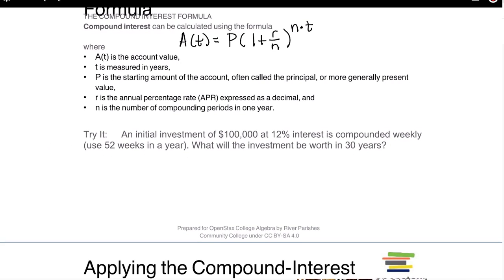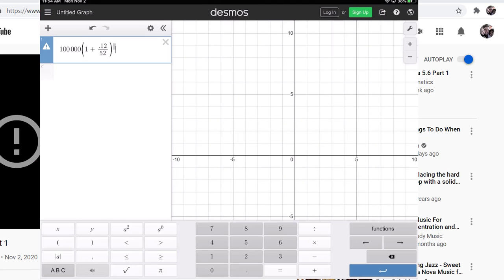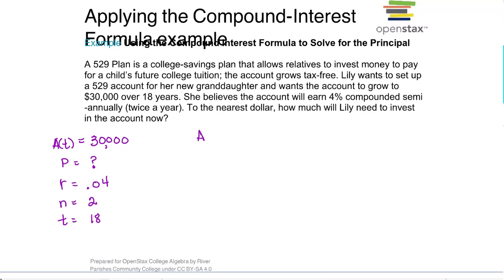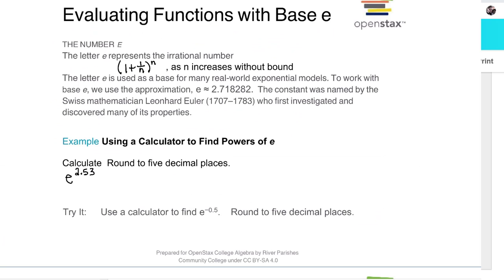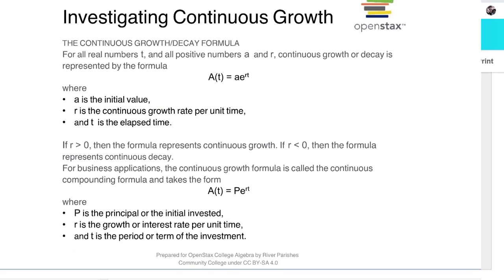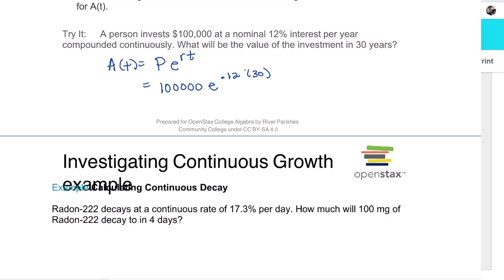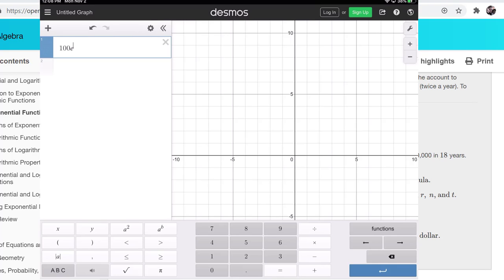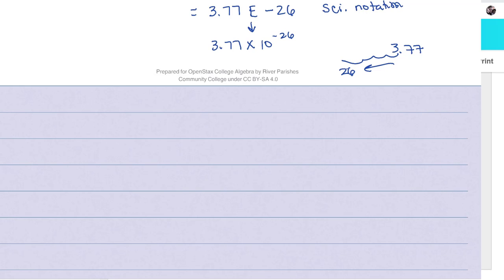6.1 Part 2